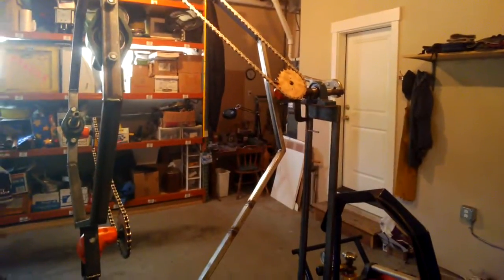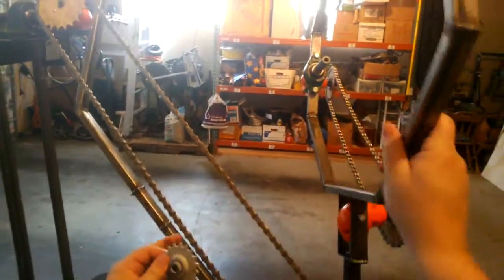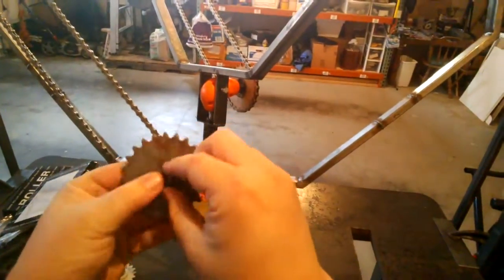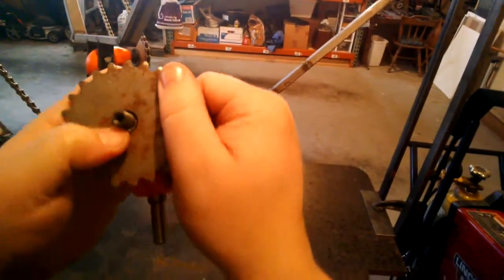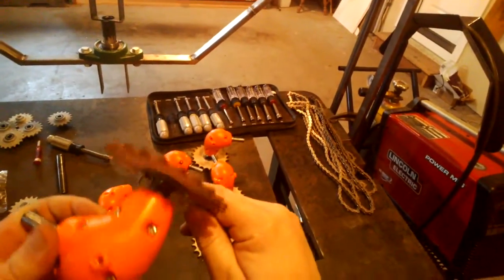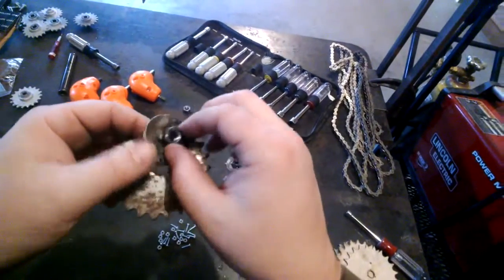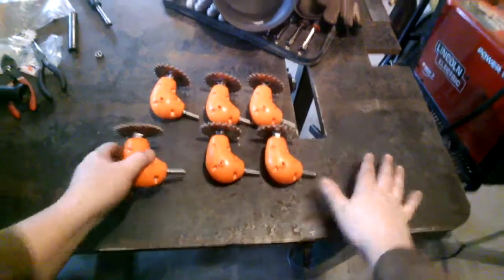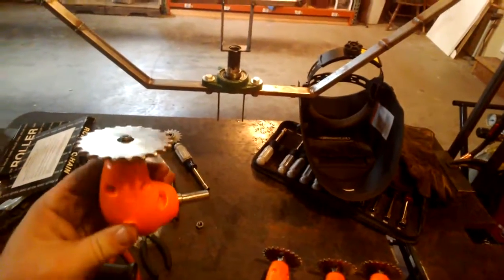Google Glass POV Test - Google Glass Channel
Welcome to Google Glass Channel!

Google Glass Channel is a reputable source for news, reviews, videos, walk-troughs , new updates and more.

Google Glass is Wearable smart-devices represent the next stage in mobile computing and Google Glass is the most hotly-anticipated gadget in that space. It is not an extension of your Android smartphone or tablet, but is a whole new gadget in itself that can perform various day to day tasks, without you ever moving your hands.

Just say the word and Google Glass will take a picture or record a video -- you will never have to touch the hardware. The photos and videos will be stored on the 4GB flash memory of the device, and
can also be shared on social networking websites or emailed.